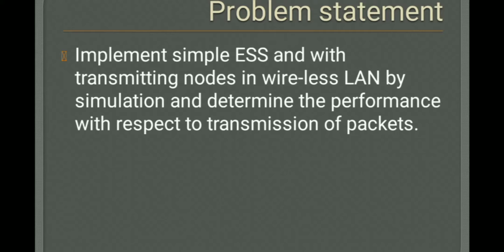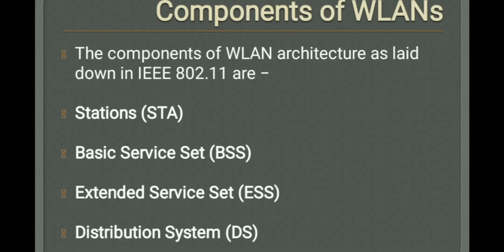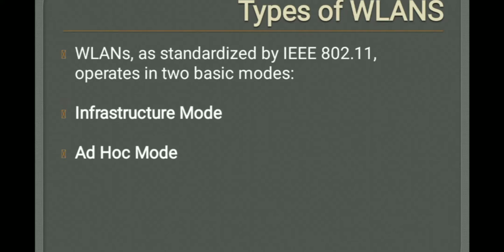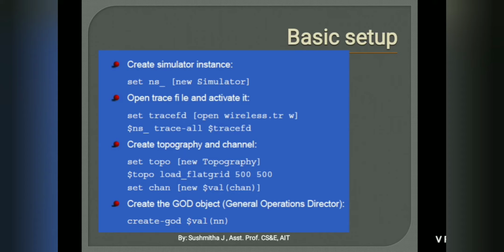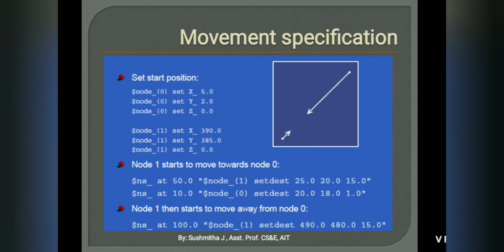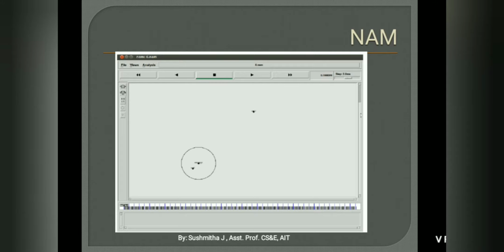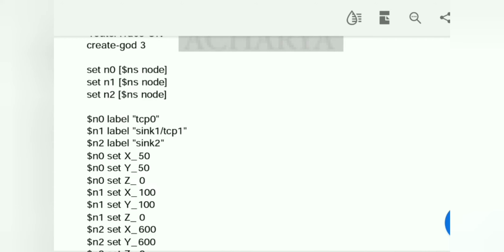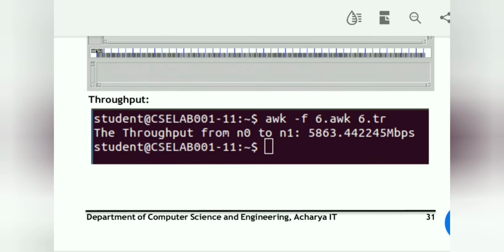Cn lab Exp 4